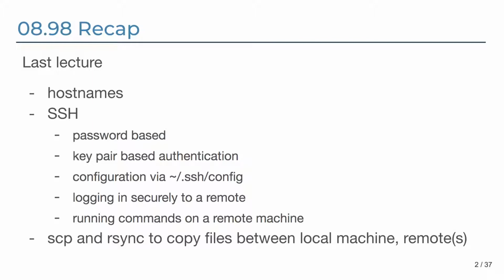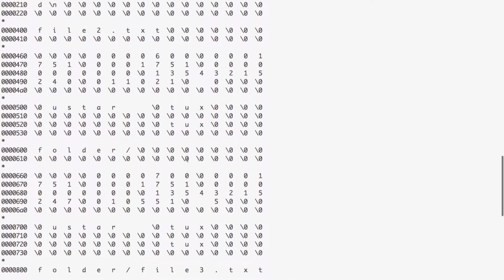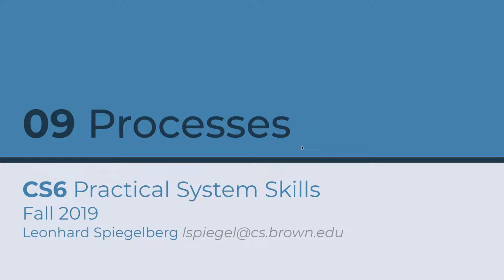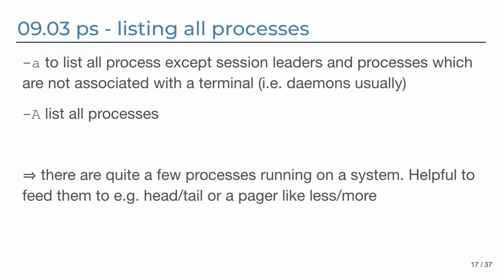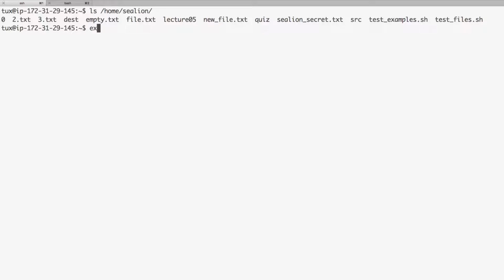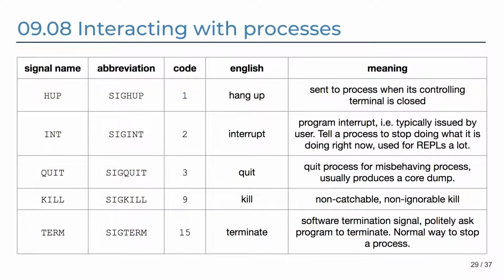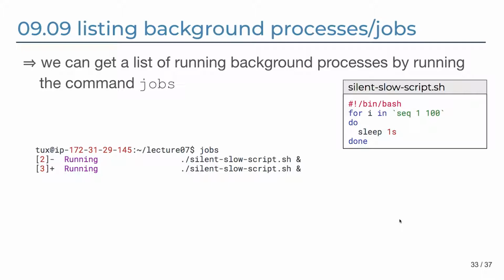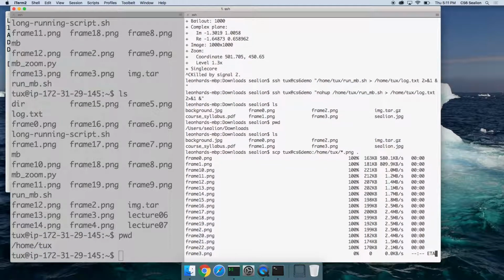CS6 2019- Lecture 7